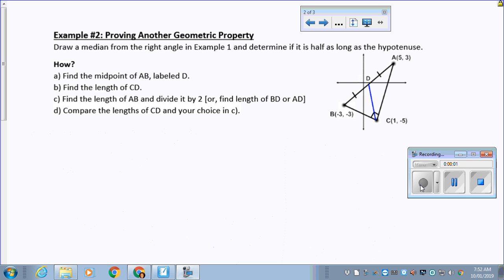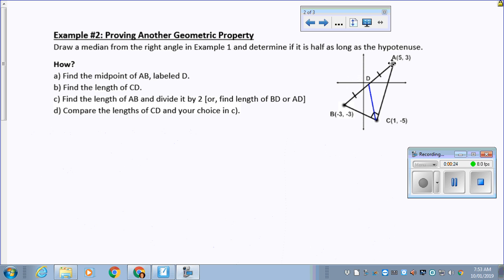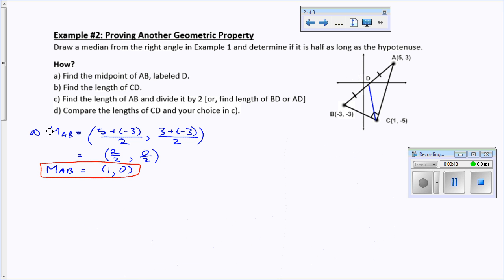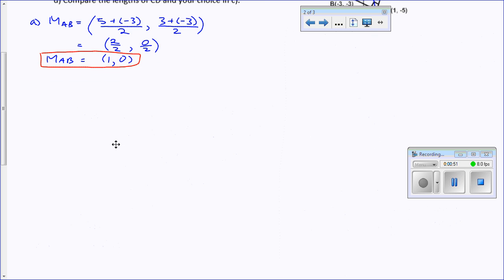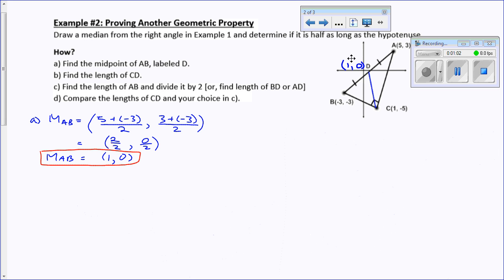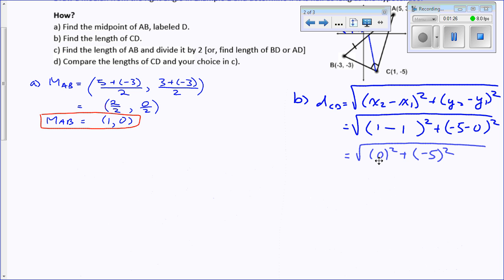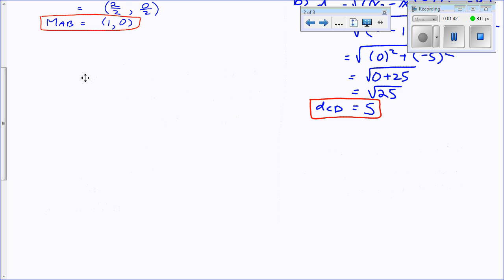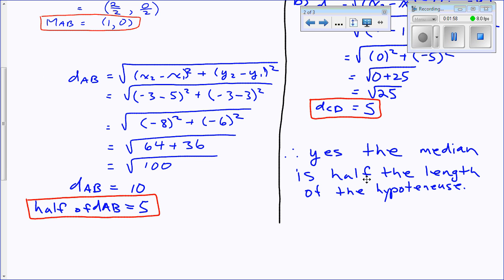7 3 - Ex2 - Half Hyp is Med - Right Triangles